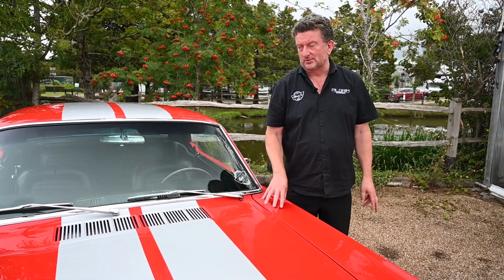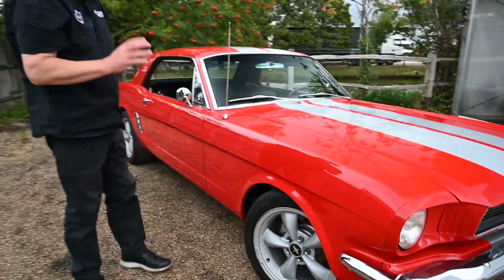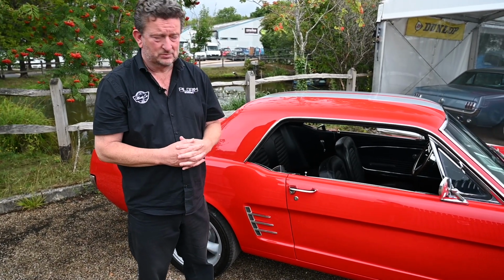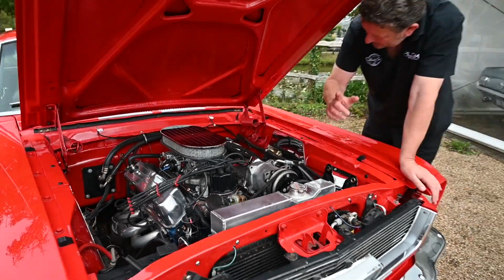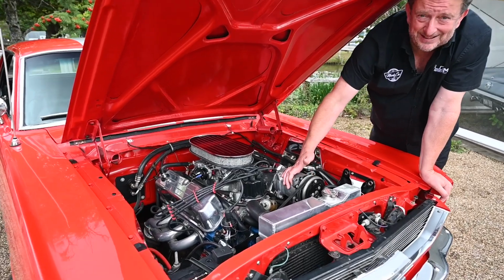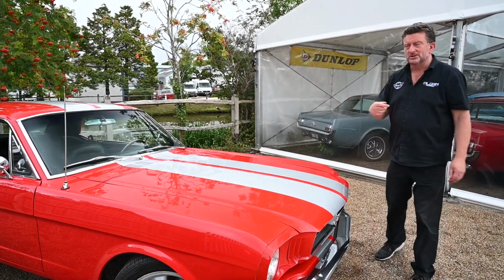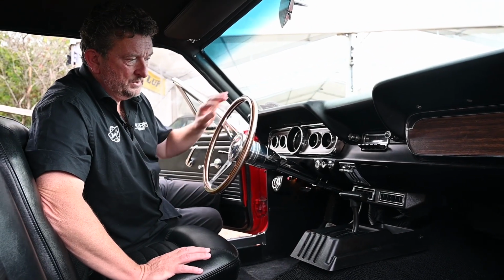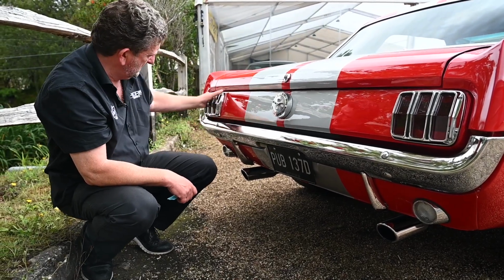1966 Ford Mustang 302 Restomod Automatic Coupe for sale at Pilgrim MotorSports | Sussex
1966 Ford Mustang 302 Restomod Automatic Coupe.

6R07T14605

ODOMETER READING 800

Custom Red Coach Work with painted Silver Shelby style Stripes, Black Bucket Seats, 302 V8 built with Mild Camshaft Upgrade, Four Barrel Carburettor, Alloy Valve Covers, Electronic Ignition and Distributor, Jet Coated Shorty Headers, Champion Aluminium Radiator, Shock Tower Delete with Chrome Cover Plates for Mustang 2 Front Suspension Setup with Coilover Shocks and Springs, Power Assisted Rack & Pinion Steering, Wood Rim Aluminium Steering Wheel, Power Operated Front Disc Brakes, Wood effect DashBoard and Glove Box, Chrome Tilt Steering Column,
Global West Welded Frame Connectors, Mustang 2 Alloy Wheels, Modern Air Conditioning with Sanden Type Compressor.

We found this Californian built Custom Mustang being offered for sale by a Veterans Charity known as VIP in San Diego California where it had been gifted by its owner and builder to help US veterans in need.
Like many other Restomod builds we buy, this Mustang started life as a 6 cylinder car, the T code cars are the preferred choice of many car builders as they are usually little used, with low ownership and very solid body shells. Ideal for modification to any level your mood and pocket takes you!
So the front end has been reinforced to accept a later model Mustang 2 Front Suspension setup with Coil Over Shocks and Dual Wishbones giving much improved handling and braking from the Power Disc Front Brakes. With this setup the Shocktowers are removed and replaced with Chrome infil Plates, this gives much more room around the V8 302 ci Motor allowing easy installation of a set of Shorty JetCoated Headers with Dual Exhausts which give a very healthy V8 Burble, music to the ears of any Mustang fan!
The engine compartment has been painted in body colour and the Motor further enhanced with an Aluminium Intake Manifold & Four Barrel Carburettor, Electronic Ignition and Distributor give modern reliability and performance.
Cooling is taken care of by a Champion Multi Core Aluminium Radiator and the Alloy Valve Covers with Matching Air Intake all give a great appearance under the Hood. The occupants will enjoy the modern Air Conditioning system which provides ice cold air, and whilst the interior has been restored it retains much of the original Classic appeal of a “66” Mustang with the Five Gauge Dash sporting its Woodgrain Finish.
The steering column has been upgraded with an Ididit Tilt and Adjust Chrome Column set off with a beautiful Wood Rim Alloy Steering Wheel.
The Boot area has been fully carpeted which is a really nice touch and to allow the use of modern lower profile tyres, a set of Mustang 2 Torq Thrust Alloy Wheels really finish this build off perfectly.
At the wheel this Muscle Car is taught, tight and fast and gives the driver even greater sense enjoyment, thanks to its high level of upgrades and improvements.
The paint and body are gorgeous and the underside will stand any inspection with only solid steel panels properly protected with a modern anti corrosion system professionally applied.
Overall a great car waiting to be enjoyed by the next lucky owner, why not give our sales department a call and arrange a viewing now.
Make & Model
Link to website and still image library
Further information
We are open 6 days a week, we always prefer an appointment to view one of our cars.
Our factory & restoration centre is located at
Units 12-14
Mackley Industrial Estate,
Small Dole, Henfield
Nr Brighton, West Sussex,
BN5 9XR
Great Britain